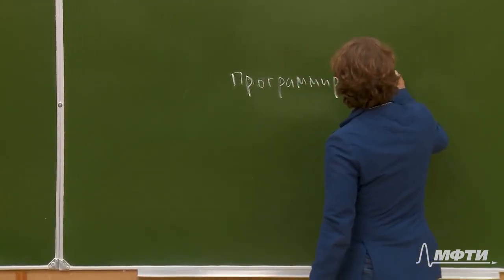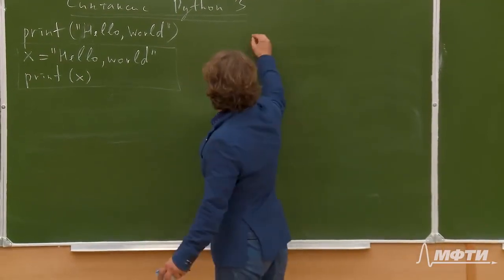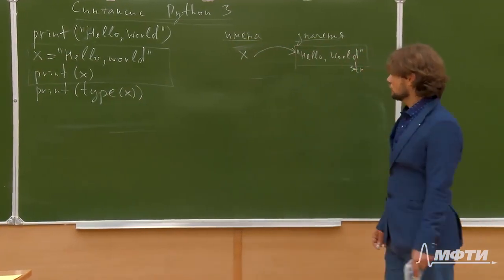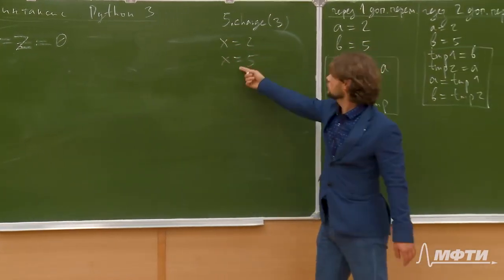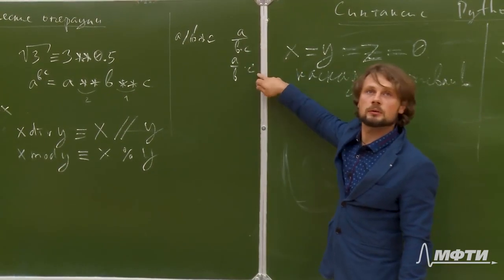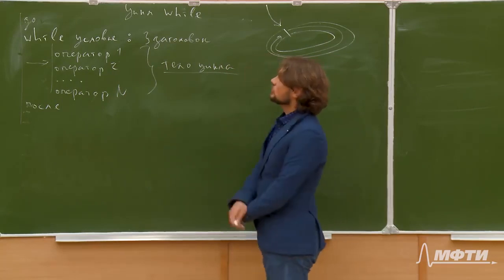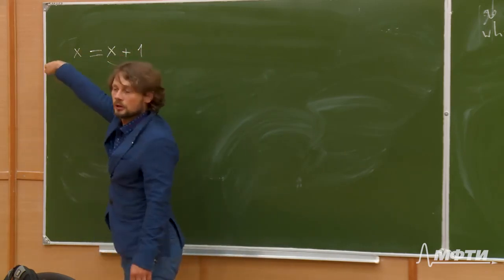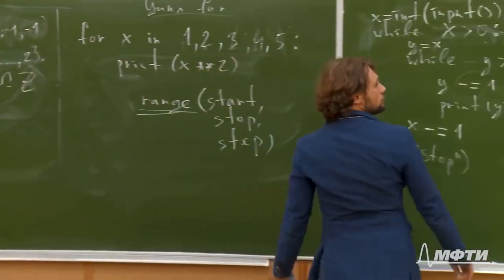Python 3 Lecture No1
Time code: Types of Exchange, Arithmetic Operations, Extraction, Introduction, Cycle while, Cycle for, operator if else
3:37 programming includes
21:21 Synthaxis Python 3
21:43 Simply Pitone Programme - empty programme
22:16 print() #
23:10 computer memory: no variables. Names = values (not equal, but link)
24:43 type str (line). type(x)
25:25. If something needs to be kept in mind, we need to put a titled reference on it.
26:09 = # Appropriation operator does not imply copying
26:36 Appropriation of expression
27:17 garbage collector
27:37 Type int (target number)
28:04 # comment
28:25 Python has no strict static typology
28:55 The name is not related to the specific area of memory
29:14 = # Arrangements for the name and object
30:28. Simple algorithm: exchange of variables. Two variables through the third
33:02 in 2 dos.
34:19 Trump (cascal) attribution # x = y = z = 0
37:05 multiple Appropriation # x, y, z = 1, 2, 3
40:30 Arithmetic surgery. Priority of operations. 1. (primary priority) Urinal operation - degree # x**y
42:56 2. Unnatural minus # -x 3. multiplication(*), div(/), mod(%)
44:45 float type (closure)
48:02 group of deductions on the module of a number.
49:46 Negative Chisel module
54:01 Managerial structures. Syntaxis sugar
55:00 cycle while
56:13 Avoidance (presence of language)
56:54 algorithm - command sequence
58:07 Iteration - single discharge of the body cycle
1:01:05 else in while
1:02:42 break instructions
1:03:36 Conditional operator if
1:04:01 * Comparison operator
1:06:20 applied cycles
1:07:46 U -= 1 # Accelerated Appropriation operator
1:10:30 input() # count from keyboard
1:13:39 if else
1:14:08 Pitone list cycle
1:15:32 range (start, stop, step) # arithmetic generator
1:18:58 empty arithmetic progress
1:20:12 operator continue

Course: Information. Data algorithms and structures for Python 3.
Lecturer: Hirjanov Timofei Fedorovich
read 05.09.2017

Subjects considered in lecture No. 1:
♪ What's "Informatics" and what you understand about this lecturer.
♪ What do you mean "make programming"
- Hello, World!
♪ Python concept
♪ Exchange of two variables through one time and two temporary variables.
♪ Multiple embezzlement of variables.
♪ Exchange of values.
- Arithmetic surgery. Degree, separation is a target.
- Cycle while. Cycle management instructions.
- Applied cycle while
- Contingent operator if
- Cycle for and his particulars in Python.
- Function range(s)
- Operator continue